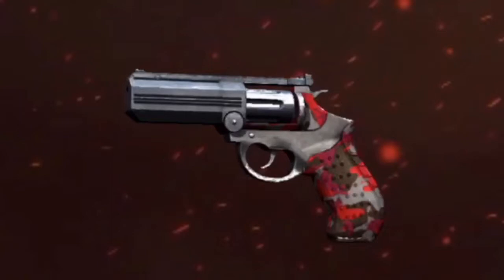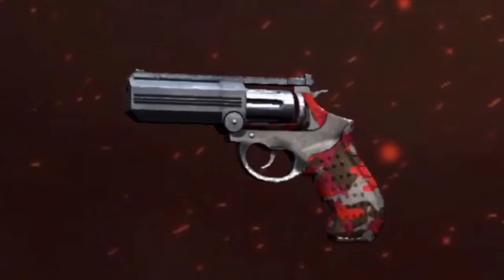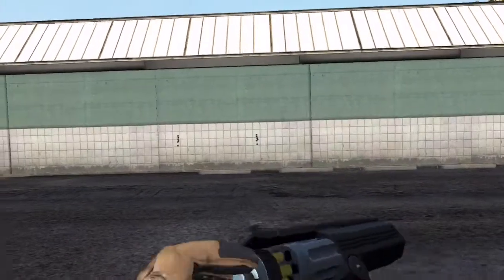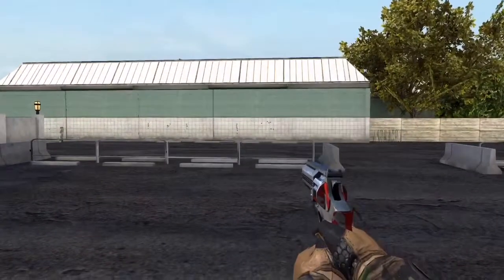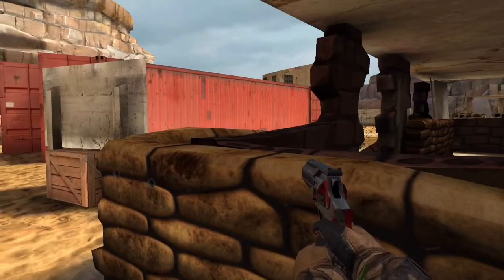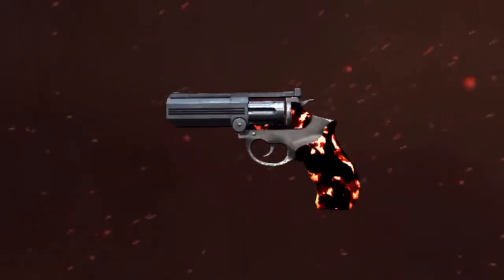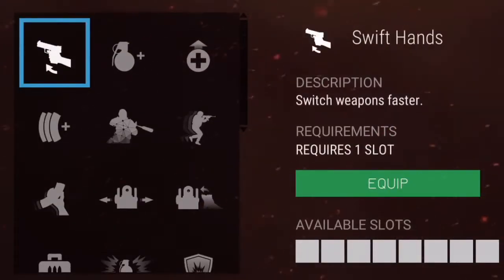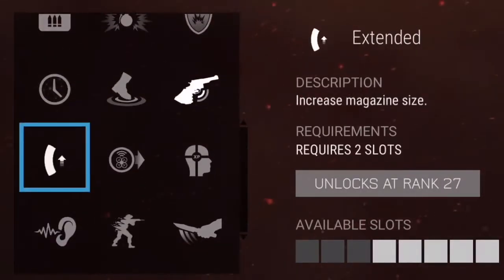MP412 Rex Review Bullet Force